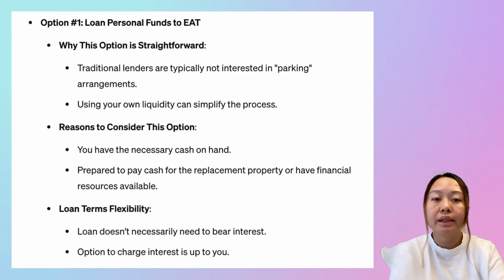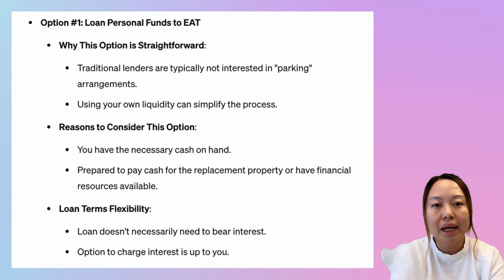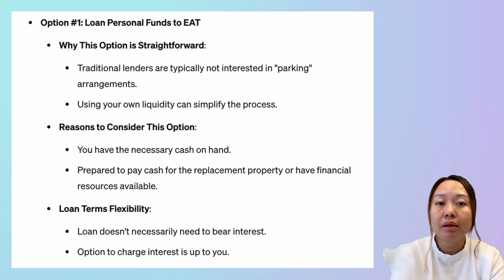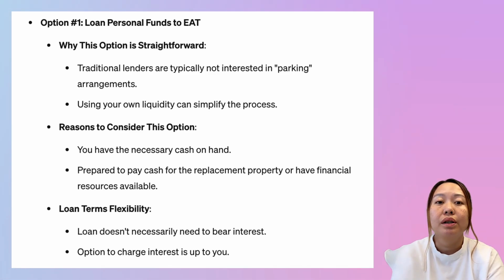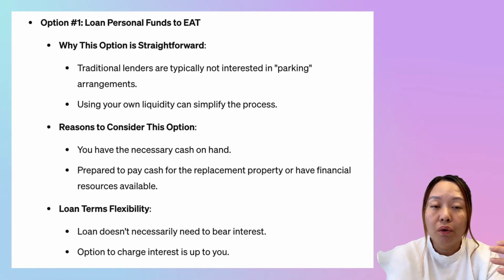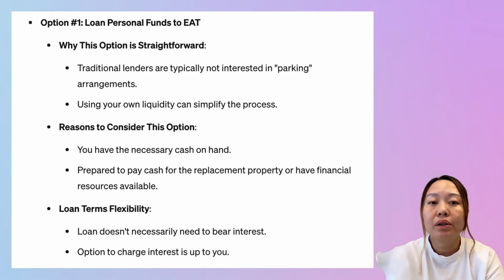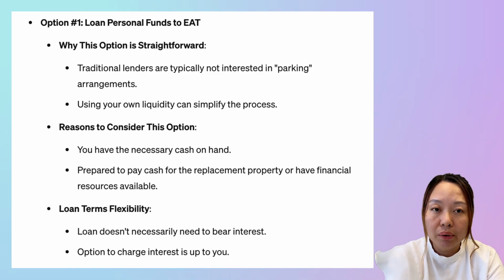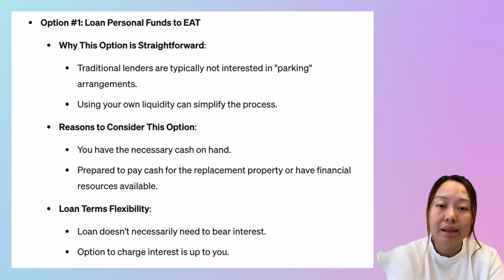Option #1 Loan Personal Funds to EAT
Learn how to loan your personal funds to your EAT for a reverse 1031 exchange. We'll cover the steps involved and the benefits of this approach. personalfundstoEAT 1031financing reverseexchangetips COURSES